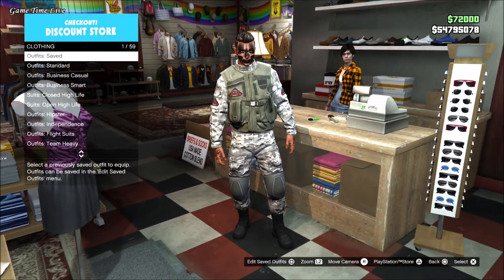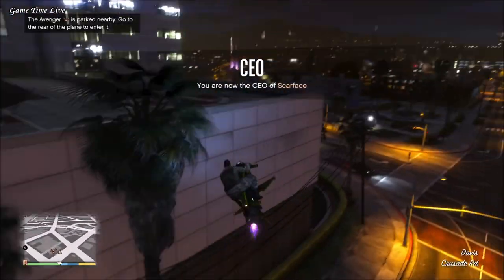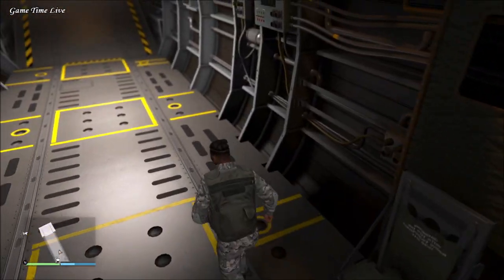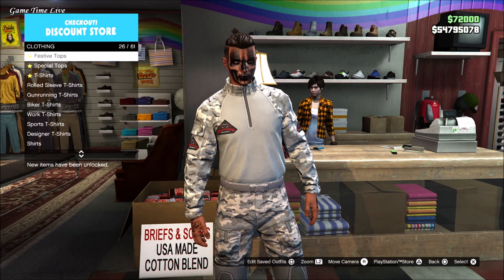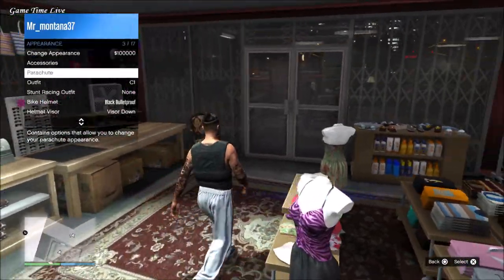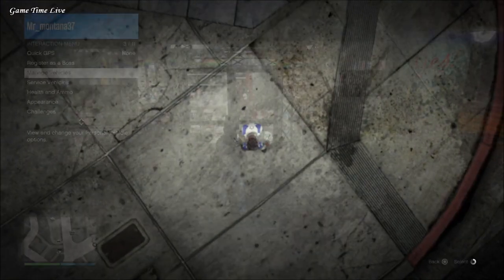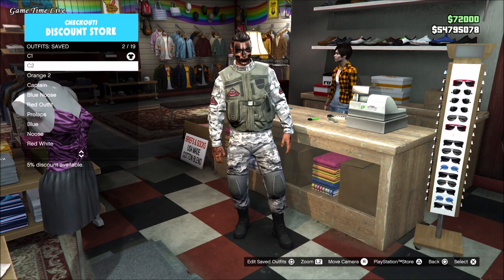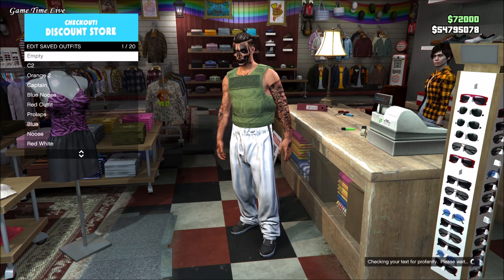GTA5 I Colored Merryweather Body Armors! (TAN, BLACK AND GREY MERRYWEATHER ARMOR)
In this video i'll show you how to get all merryweather colored body armors using the beff glitch!

♥️ Everything you will need for BEFF, Gender Swap and more! By Max1382:
00:00 - 01:55 Grey Merryweather Armor
01:55 - 04:55 Tan Merryweather Armor
04:55 - 04:41 Black Merryweather Armor

♥️ Helper: Mr_montana37

♥️ Did you like it? So➜ Drop 1 Like